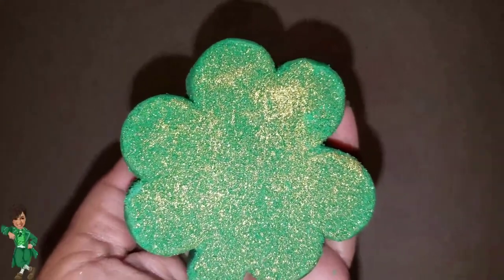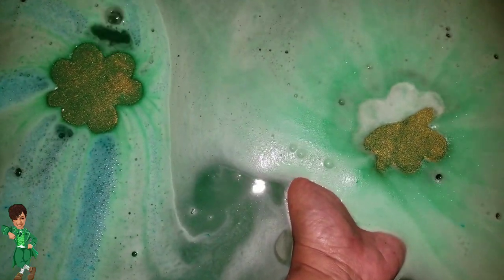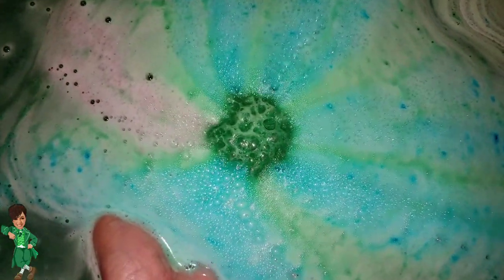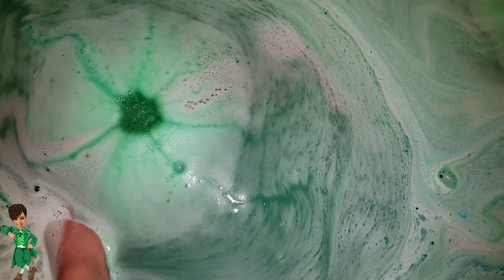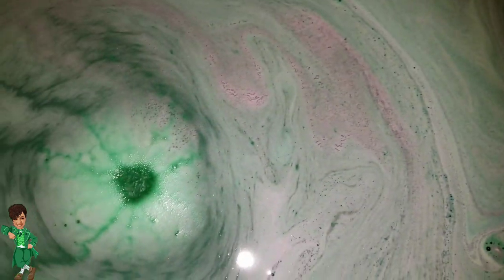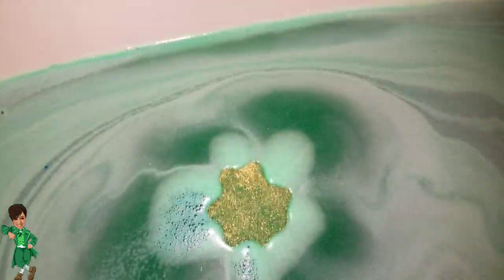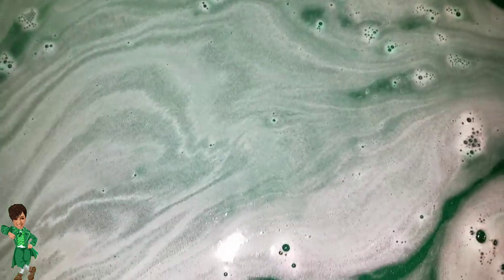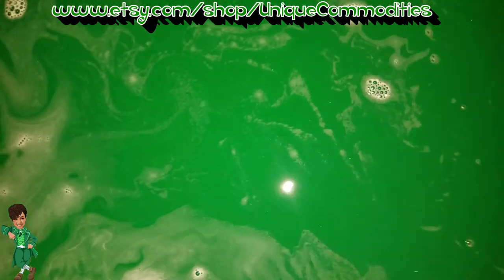Unique Commodities : 🍀 Clover 🍀 Bath Bomb Demo! New to ME shop!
This new to me shop did not disappoint!!